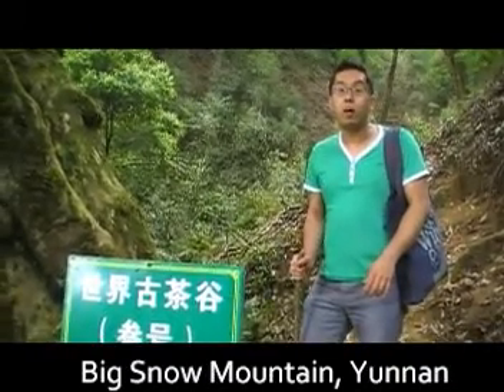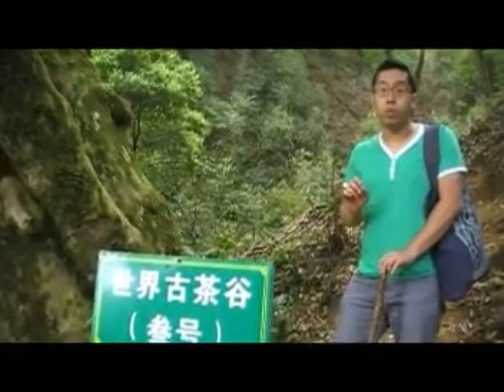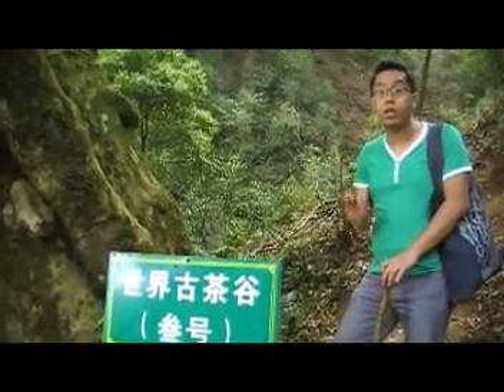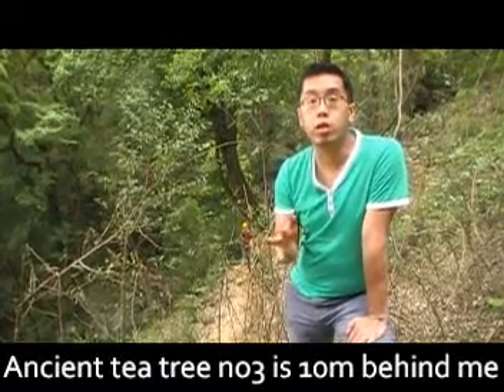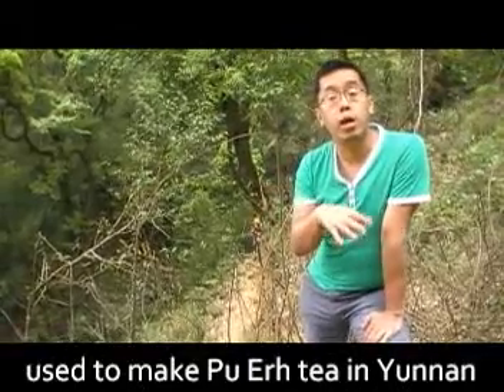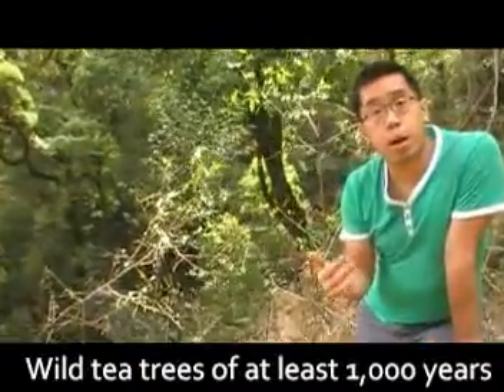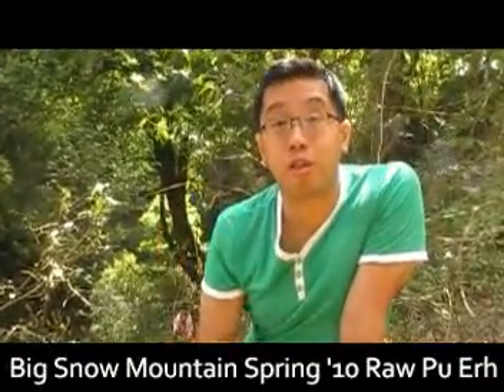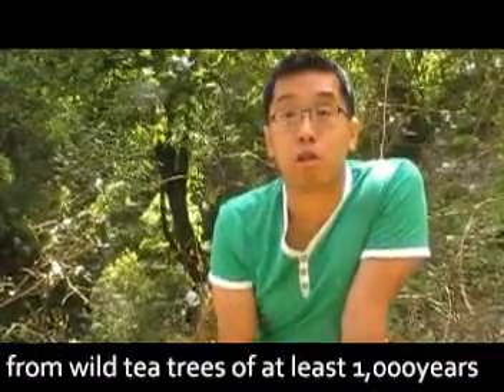World's oldest tea tree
2800 year old tea tree at summit of Big Snow Mountain (Da Xue Shan 大雪山) in Yunnan which teanamu climbed in April 2010, part of the world's most ancient tea forest.  A four hour ascent on a perfectly preserved (Chinese Government protected) bio-diversity heritage site.